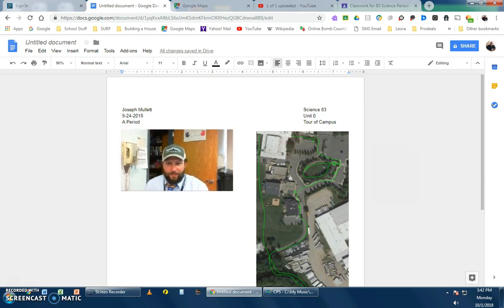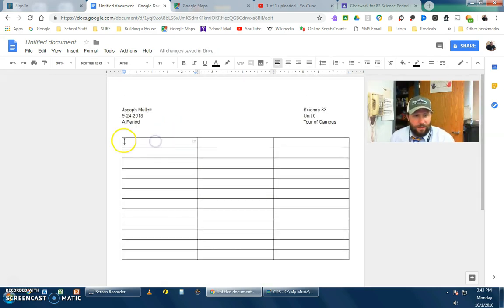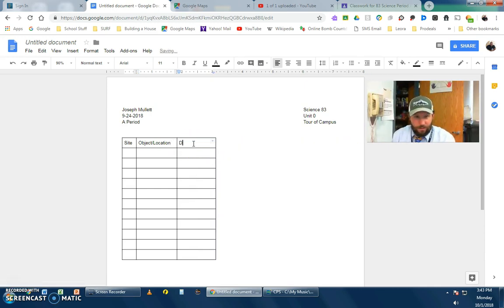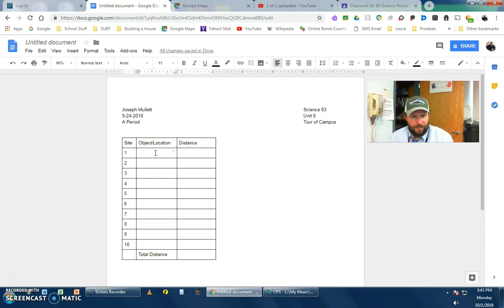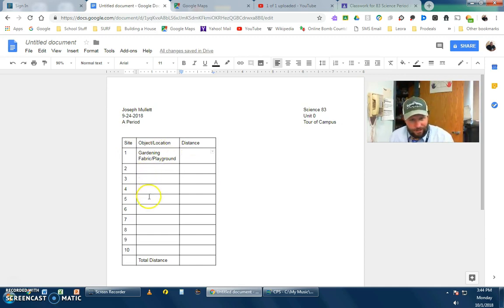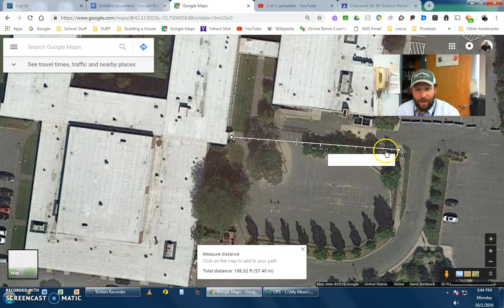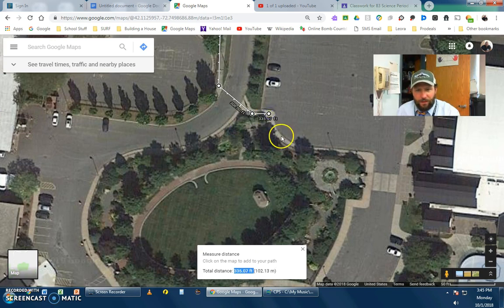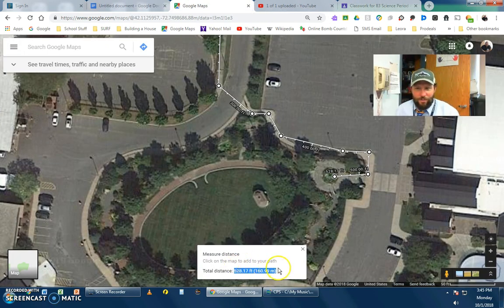Google Docs Tables Google Maps Distance